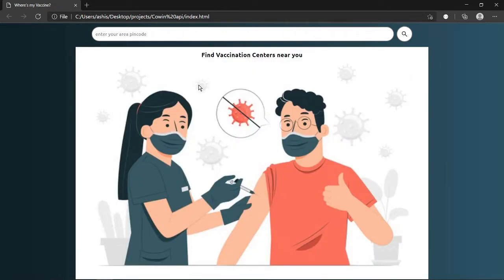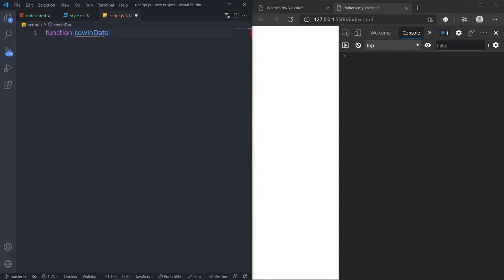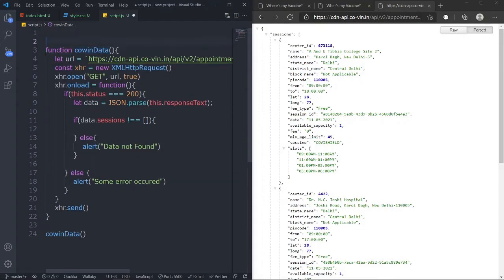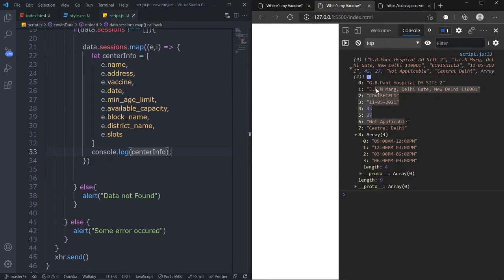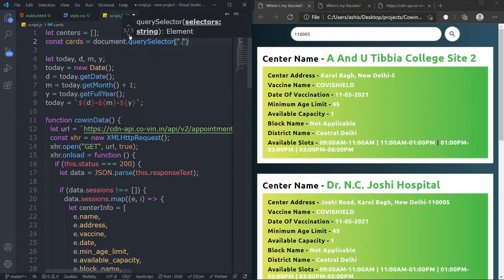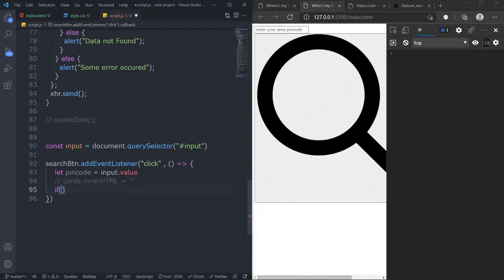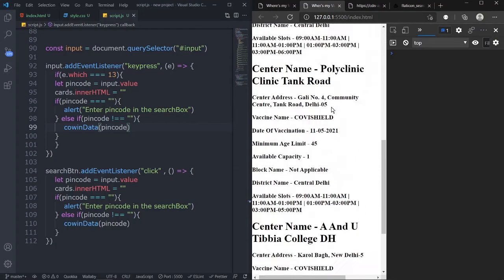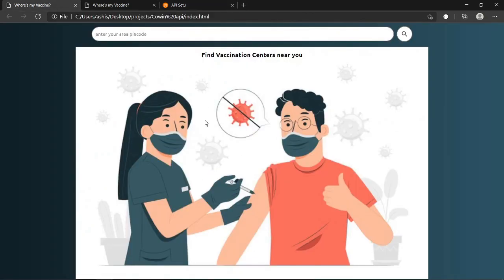COVID-19 Vaccination Center Information | Web-app Tutorial with JavaScript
📔 Source code

India's death ratio is increasing day by day so everyone nowadays needs to be vaccinated so today this project will help people find vaccination centers near them via their areas pincode.

This project is completely made using HTML CSS & JS and this is definitely going to help beginners to enhance their skills. And the most important reason for me making this tutorial and web-app is to help my people get some important information

👍 if you like your device than smoothly click the like button
else your device will be smashed

🗣 Share your suggestions
by commenting

📑 Materials
For GOVT api's